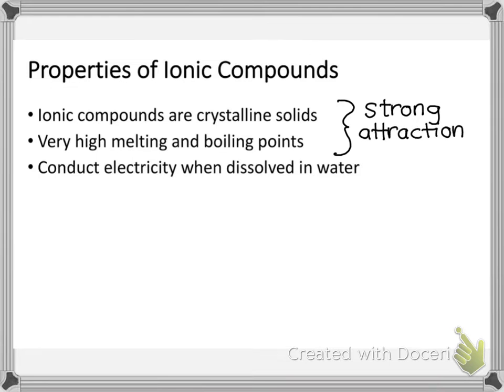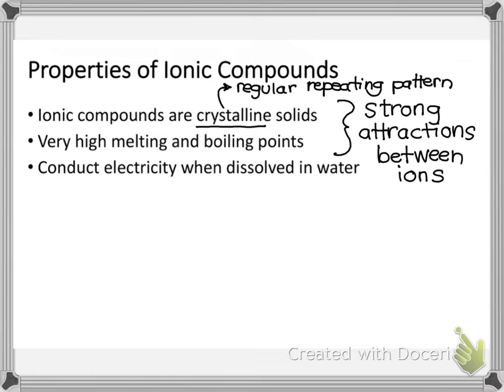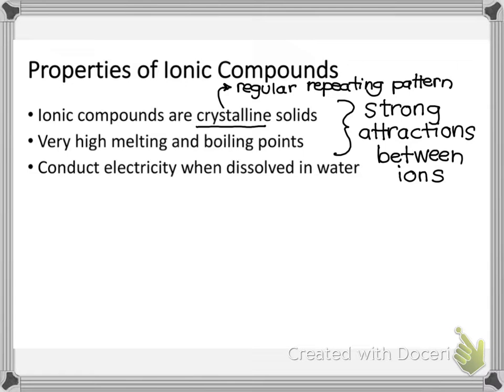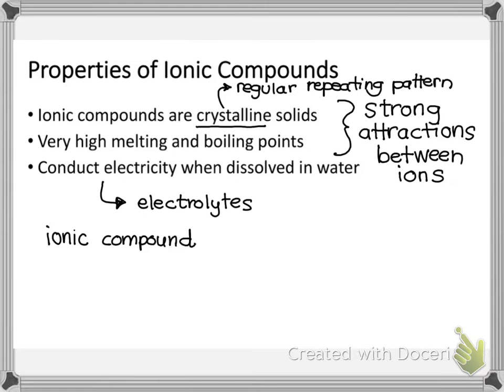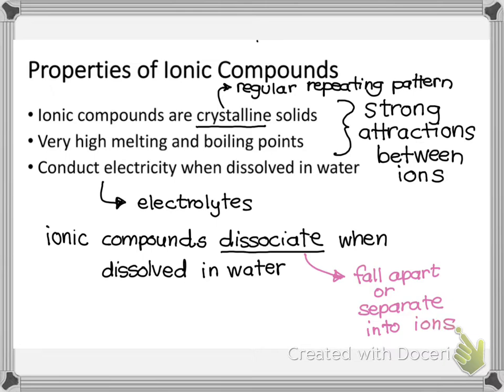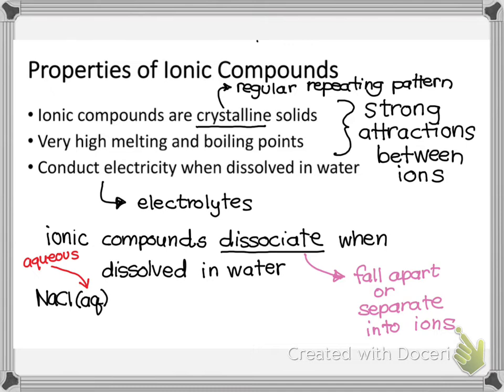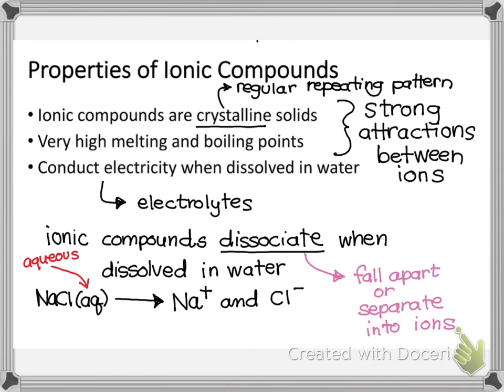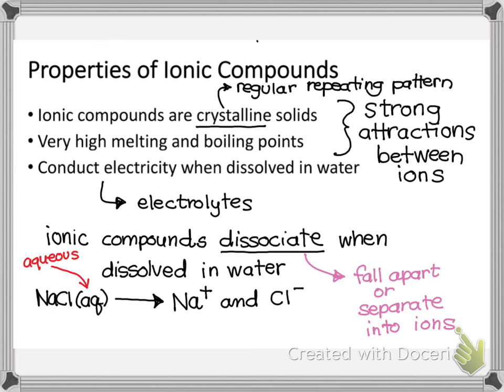1032C Properties of Ionic Compounds